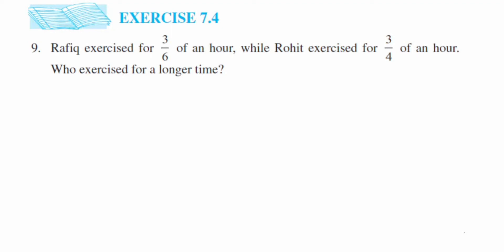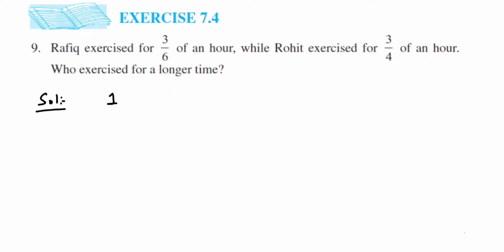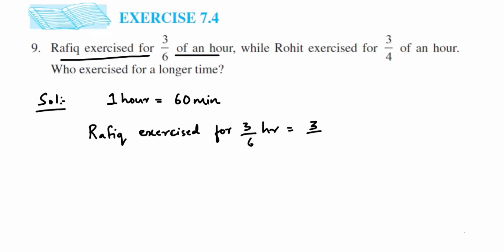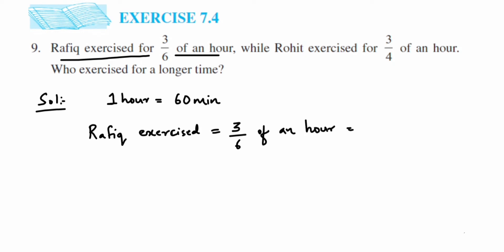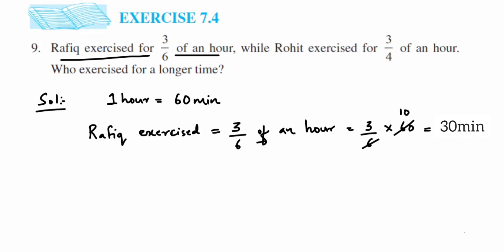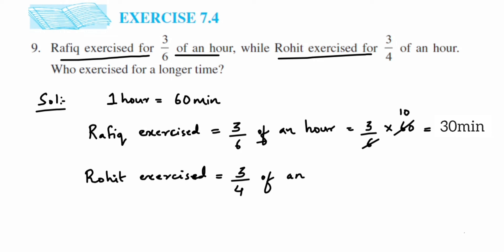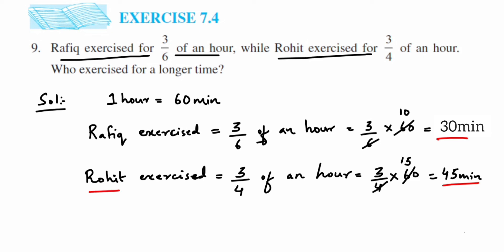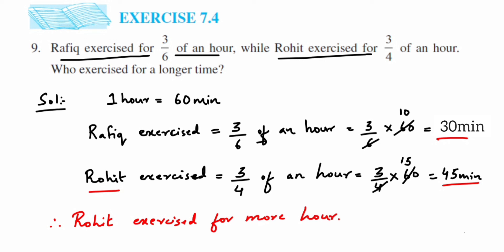9Q ex 7.4 fraction maths.Rafiq exercised for 3/6 of an hour,Rohit exercised for 3/4 of an...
Rafiq exercised for 3/6 of an hour, while Rohit exercised for 3/4 of an hour.Who exercised for a longer time?

Chapter - Fraction